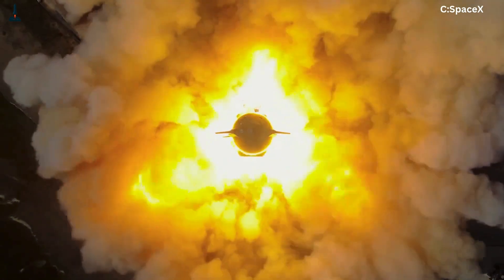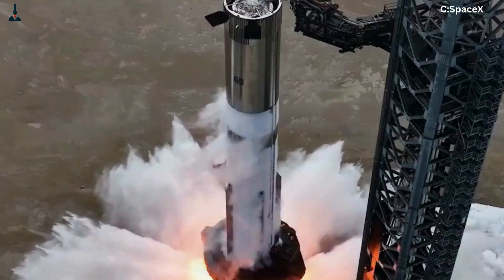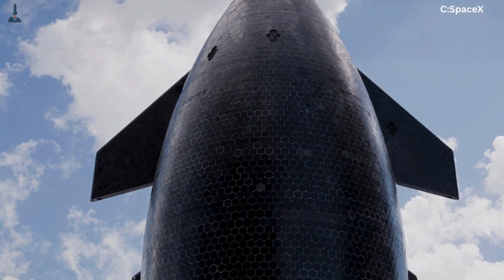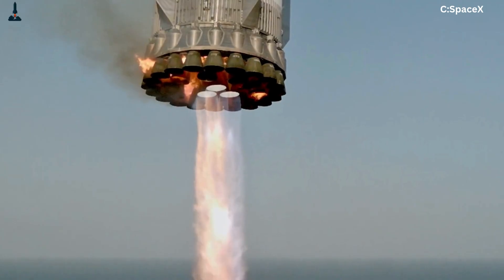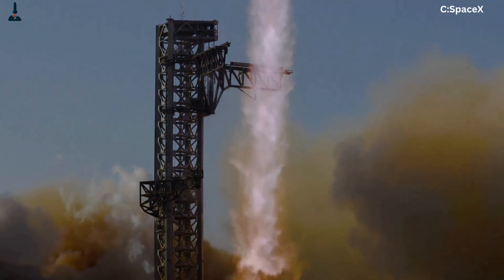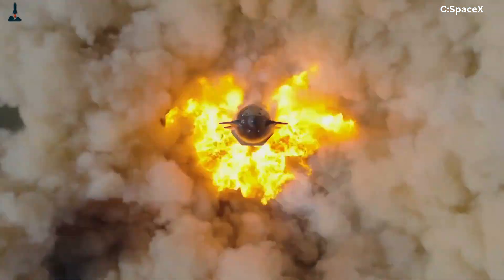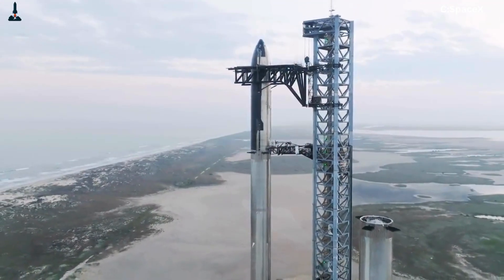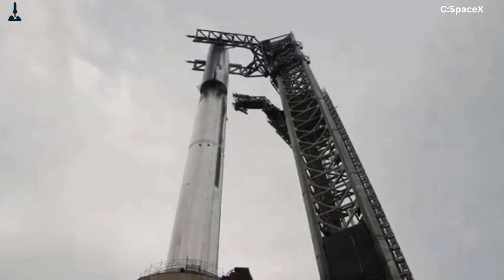SpaceX Rolls Out Flight 11 — The Final Block 2 Starship Takes the Pad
SpaceX has officially rolled out  Starship Flight 11 to the launch pad at Starbase, Texas — marking the final chapter of the  Block 2 era  before the next evolution begins. Stacked with Booster 15 and Ship 38, this 400-foot rocket stands ready for liftoff as early as October 13, 2025. Flight 11 aims to push the limits of reusability, heat shield endurance, and Raptor engine performance — paving the way for future tower catches and Mars-ready designs.

This mission could be the last Starship launch from Texas before SpaceX transitions operations to Florida’s historic Pad 39A, where Apollo 11 once launched. Whether it ends in flames or triumph, Flight 11 is another bold step toward Elon Musk’s dream of making humanity multiplanetary.

More From Rocketry

SpaceX Moves Starship to the Pad for Flight 11: What’s Next for Elon Musk’s Mars Rocket?